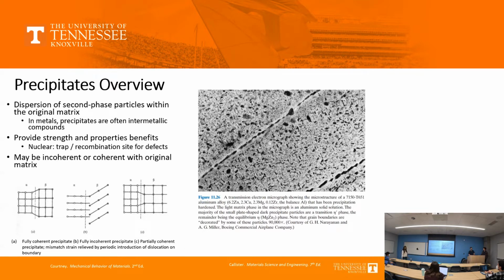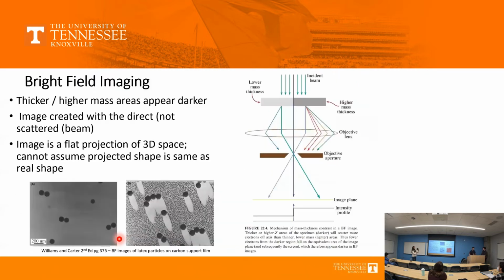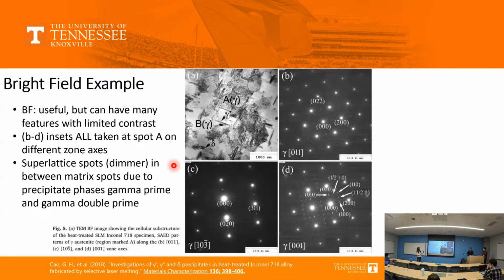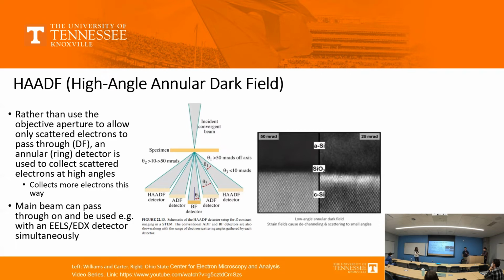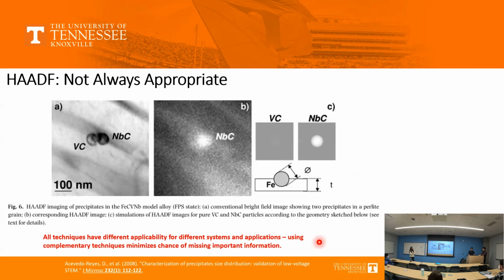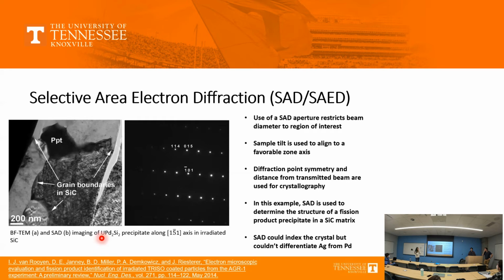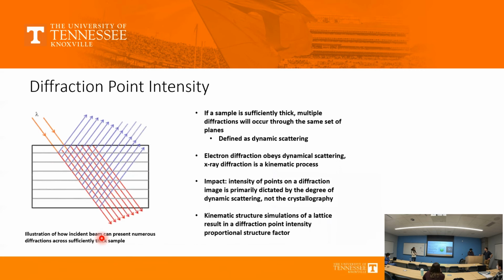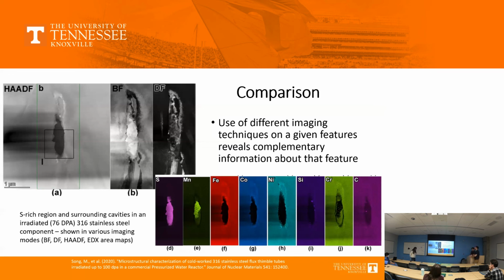Activity 3 Nuclear Engineering 597 - Fall 2022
Activity: 03
Course: Nuclear Engineering 597 - How to use Transmission Electron Microscopy and Apply Machine Learning in the Characterization of Radiation Effects
Institution: University of Tennessee Knoxville